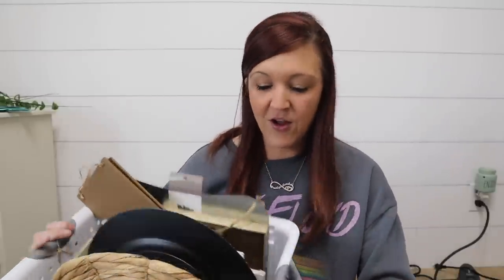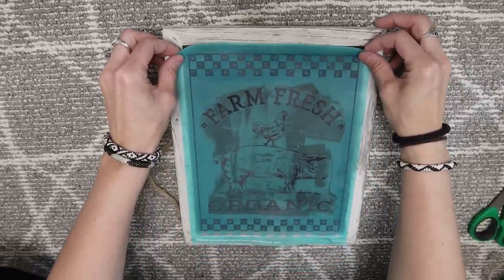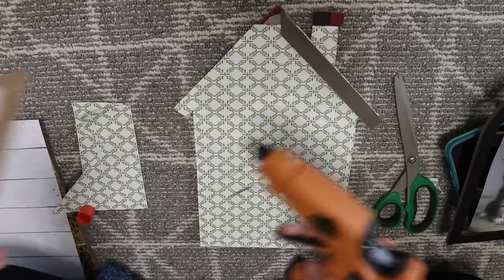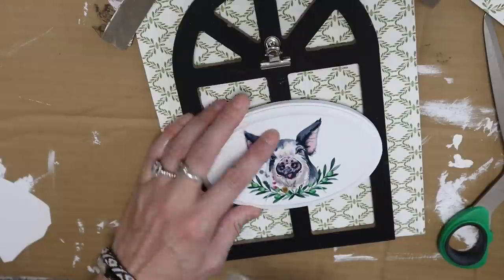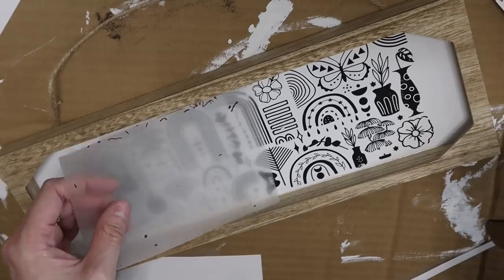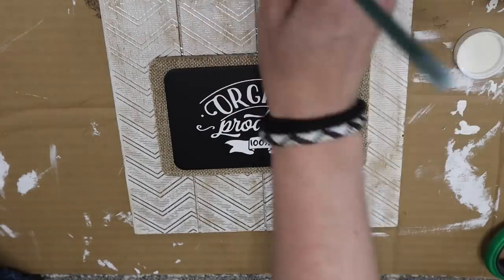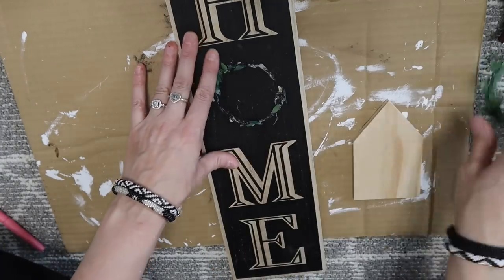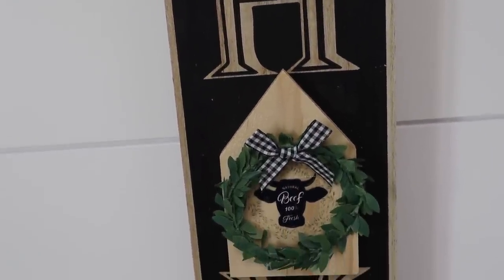You Won't BELIEVE what I made using my Craft Stash! Farmhouse DIY Home Decor!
Amazon Finds:
Gorilla Glue Gun
Gorilla Glue Sticks
Gingham Bows
Mini Wooden Houses
Farmhouse Rub on Transfers
Silk Screen Farmhouse Transfers:

Products Purchased on Amazon for Essential Oils:
*Quinns Castile Liquid Soap:

Craft Organization:
*Peg Board Accessories:

Shark Rotator Vacuum: